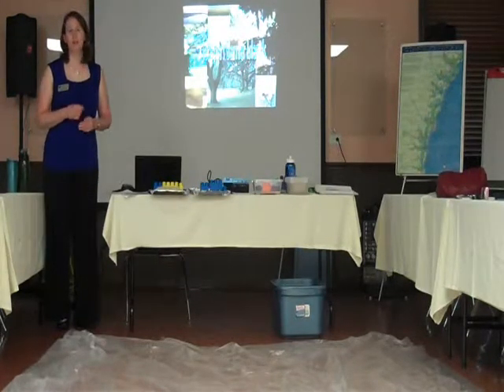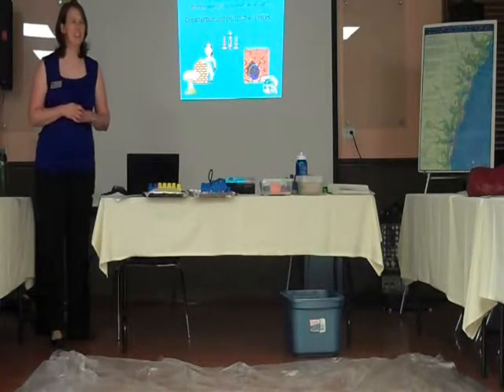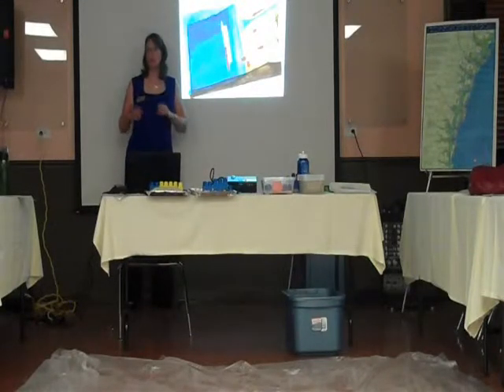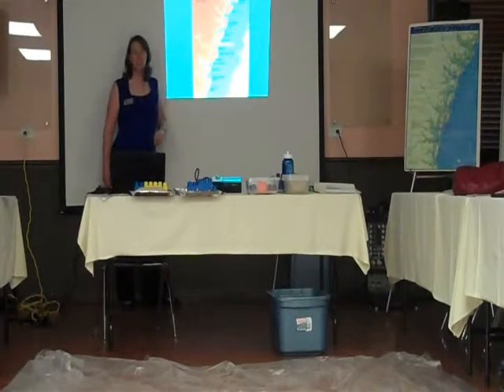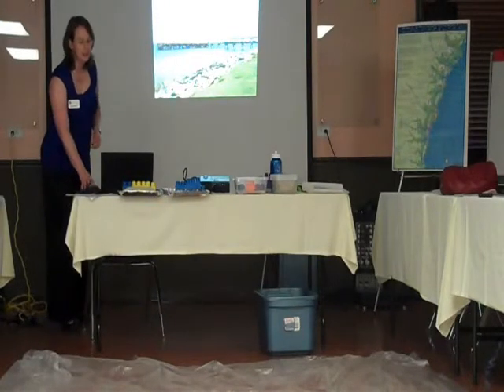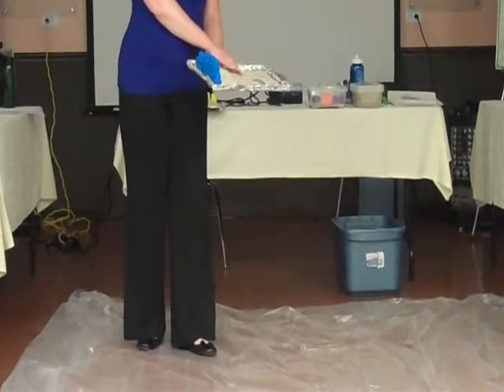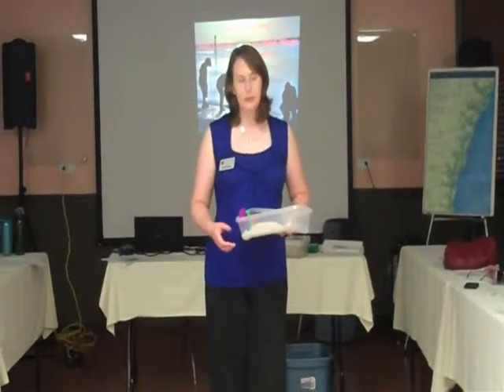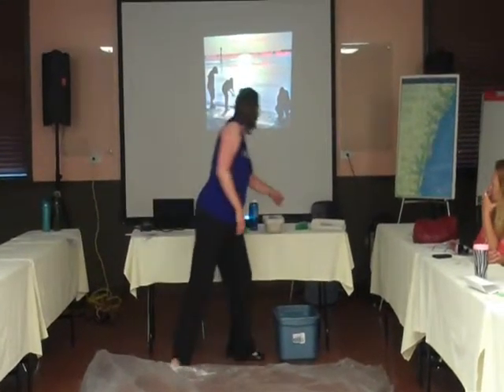GA 4-H: Barrier Islands